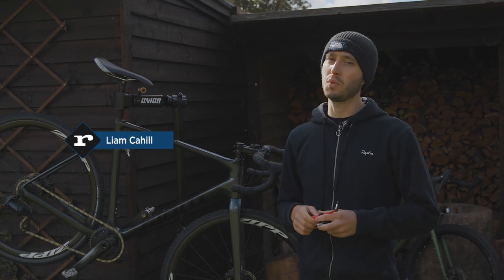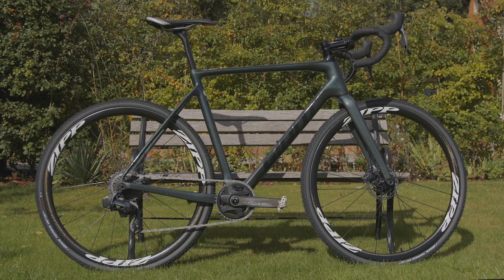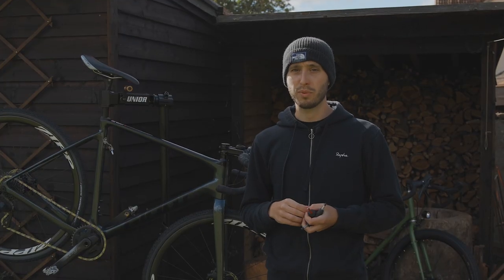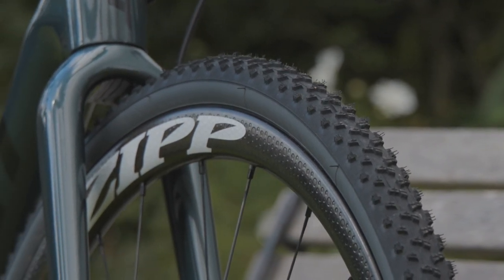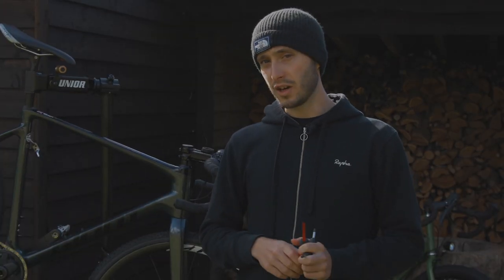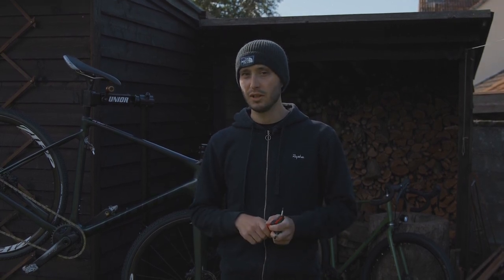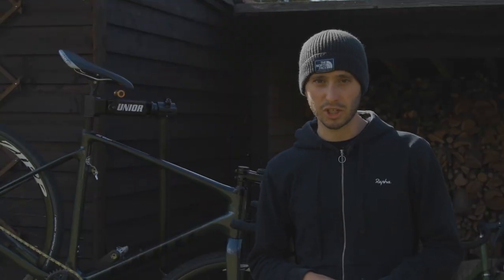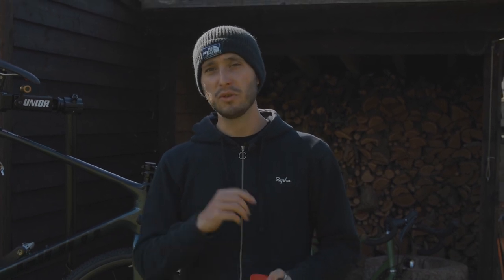Give CX a go! | Cyclocross bike setup explained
Cyclocross is great fun and a really accessible form of cycle sport. You don't need a dedicated CX bike, a gravel bike or mountain bike will be fine if you want to give it a go. Getting your bike setup properly will help you enjoy it even more. Here are our top tips for getting your bike ready for a 'cross race.

0:00 Intro
0:36 What bike to ride
1:05 Position on the bike
3:10 Tyre choice
4:25 Inner tubes, tubeless or tubular?
5:08 Tyre pressure
6:30 Wheel choice
6:55 What chain lube to use
8:02 Outro